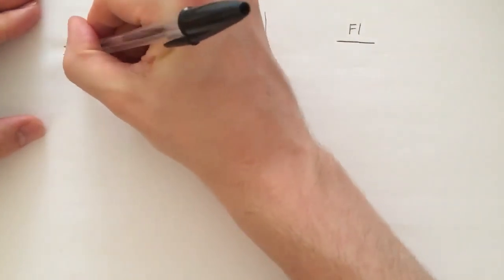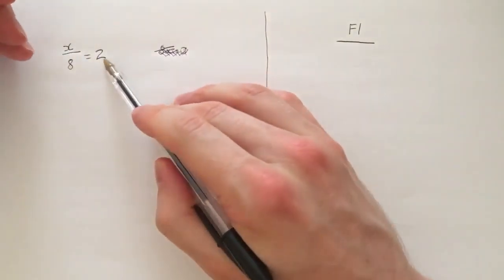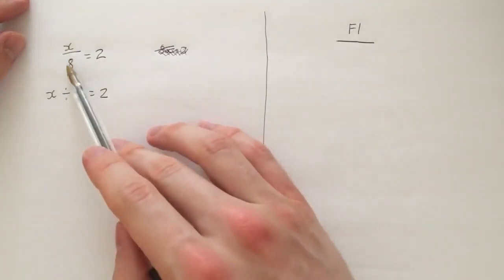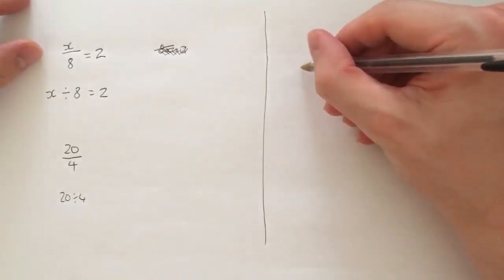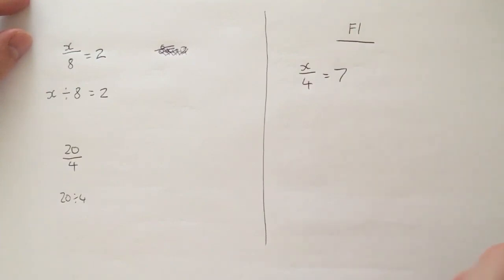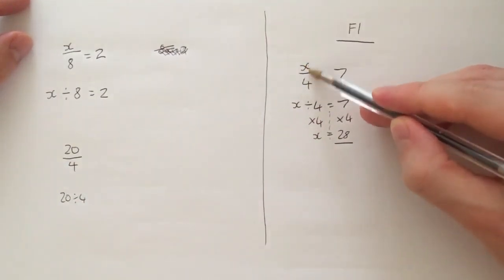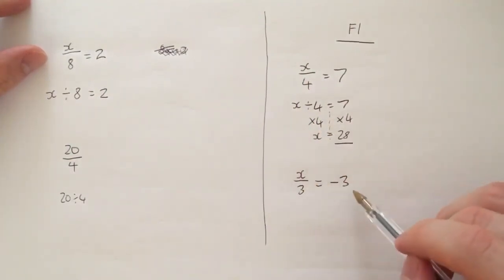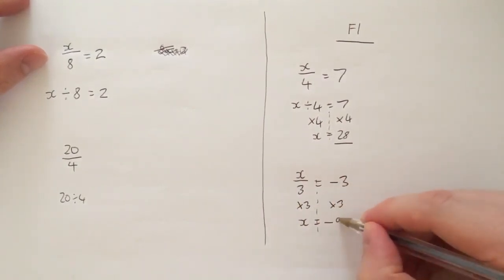Solving Fractional Equations (1) C1-F1